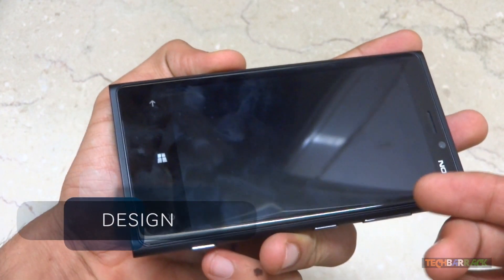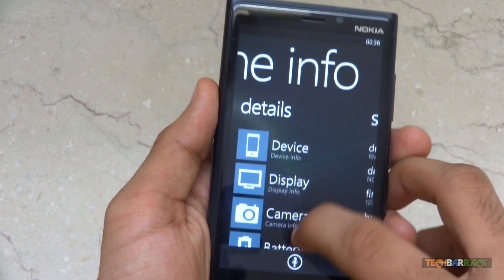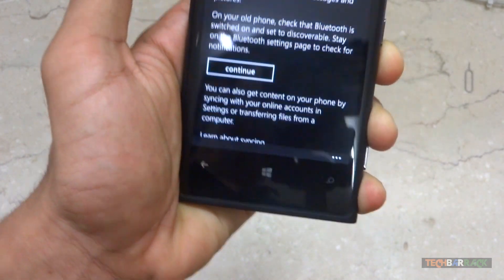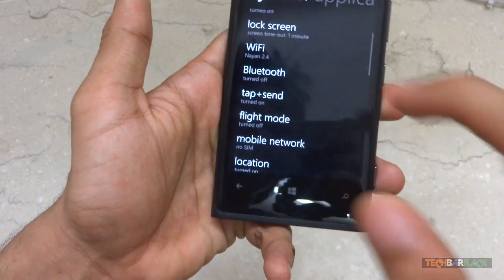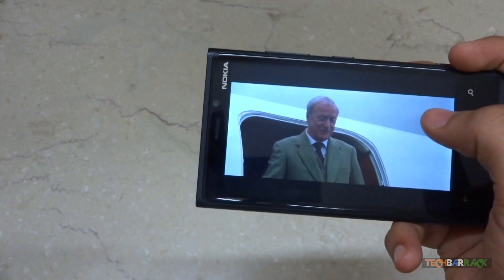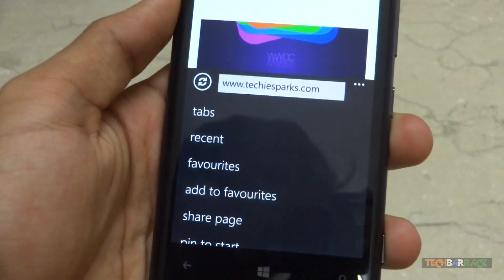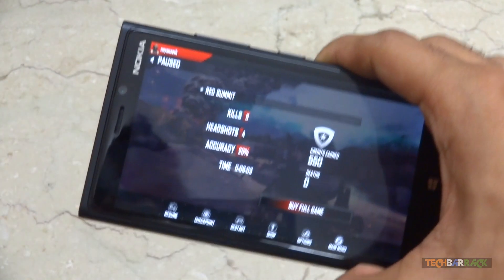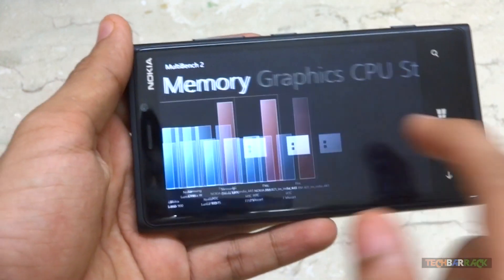Mobile Phone [06] - Nokia Lumia 920 Review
Nokia Lumia 920 is the flagship device of Nokia for 2013. It runs Windows Phone 8. Nayan Seth will give a in depth review of the device.